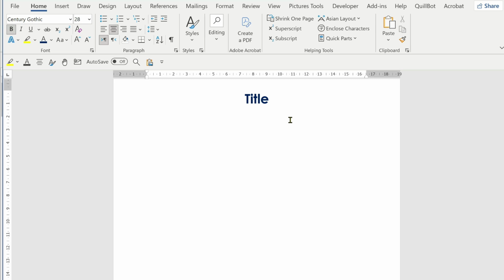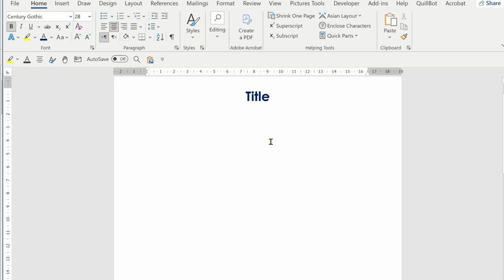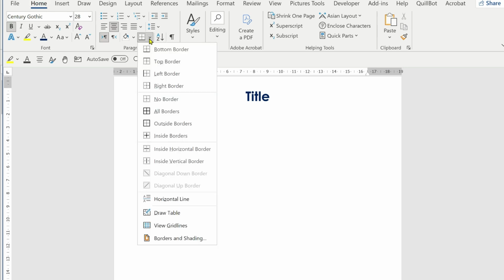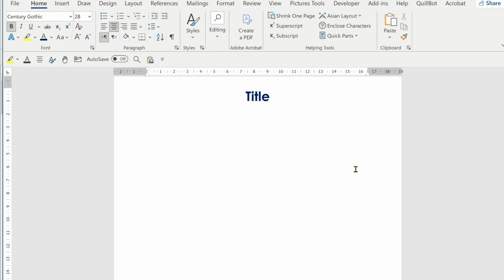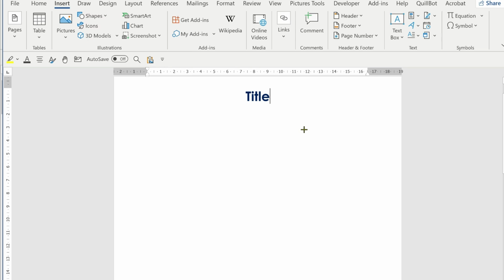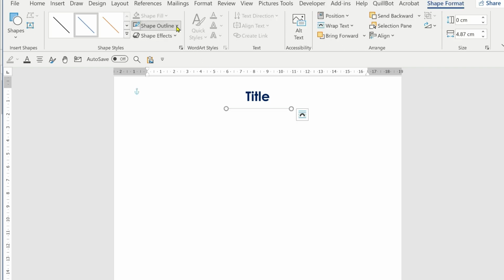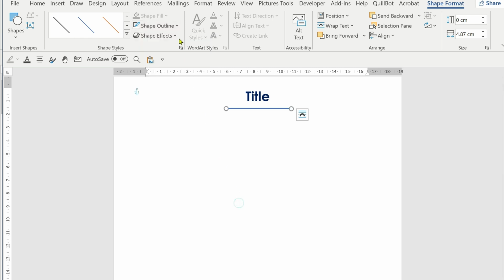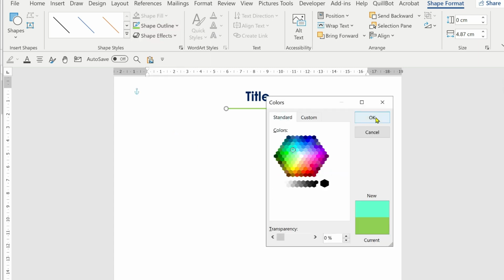How to add a line under the title in Word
Want to make your document look professional? In this tutorial, I'll show you how to add a clean, professional line under any title or heading in Microsoft Word using shortcuts, borders, and shapes.